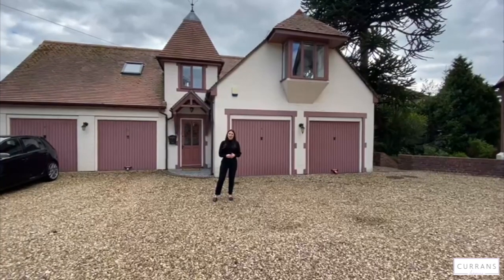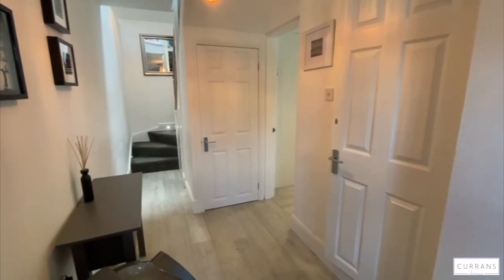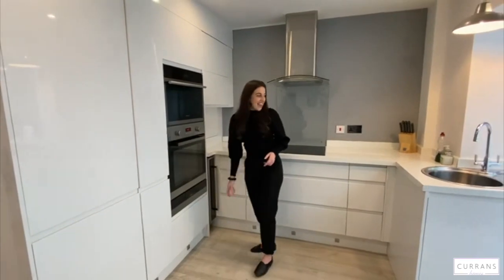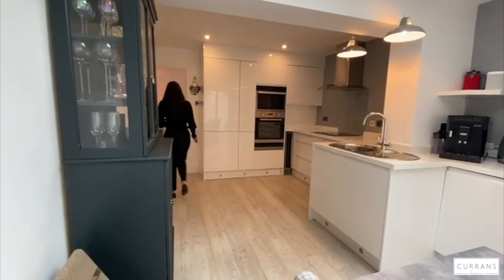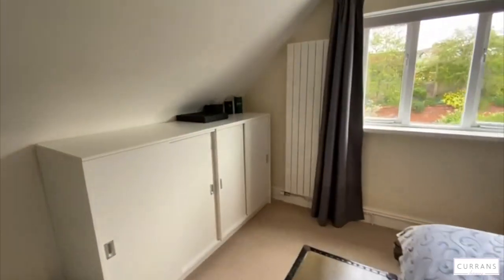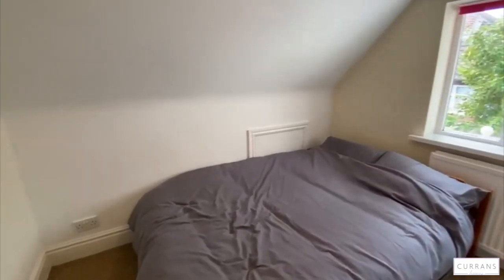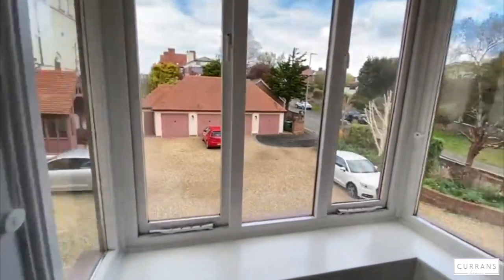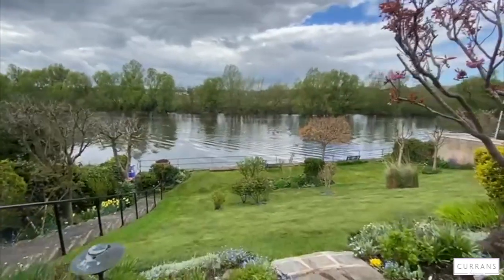Dee Fords House, Sandy Lane